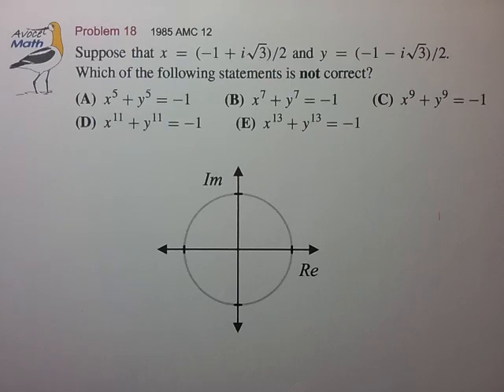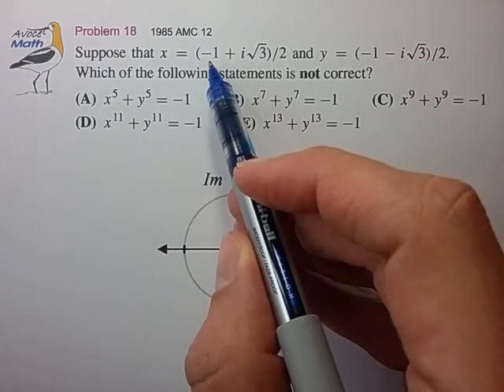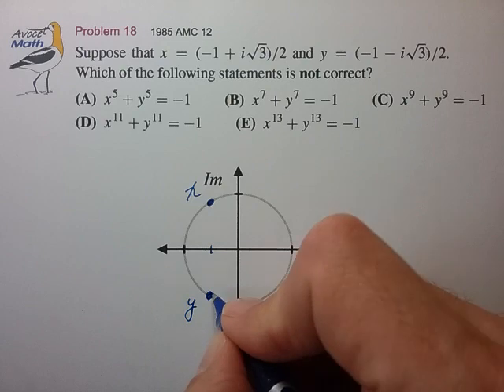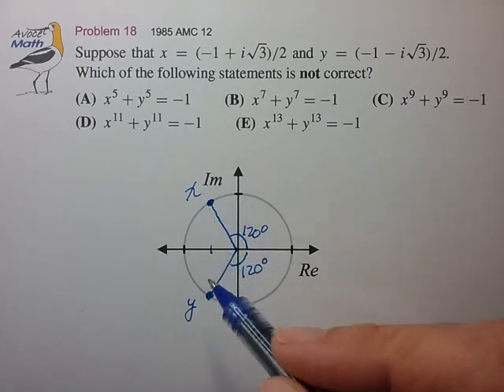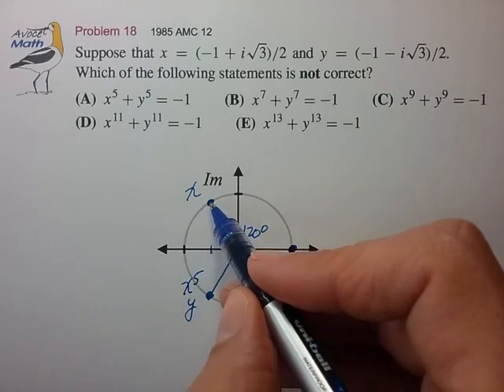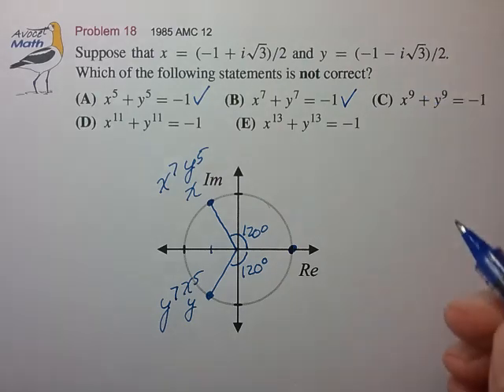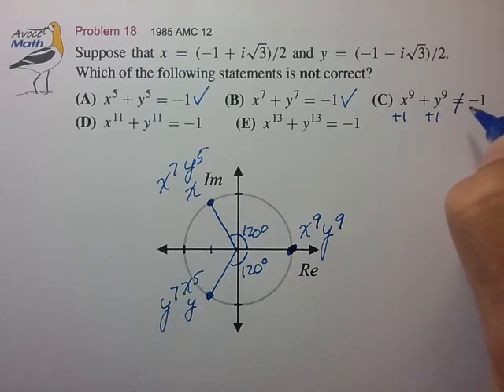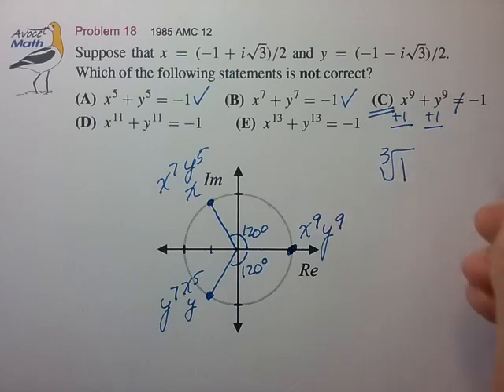AMC Complex Nums Example 2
Avocet Math video for AMC12 AIME preparation